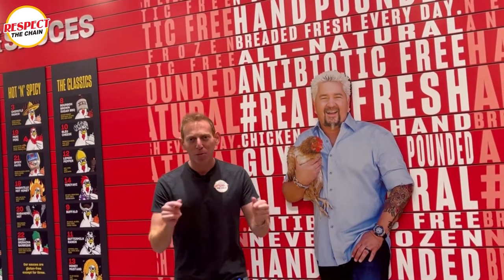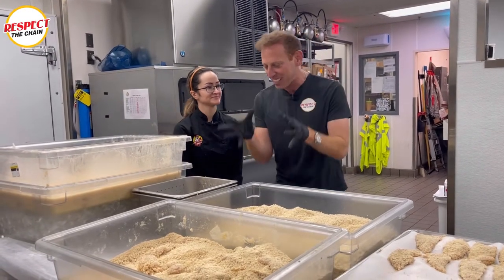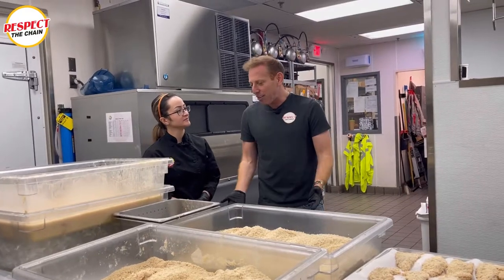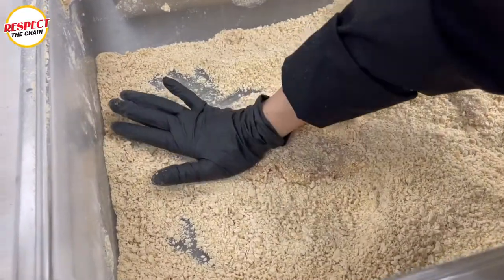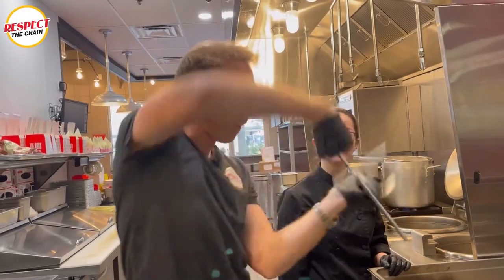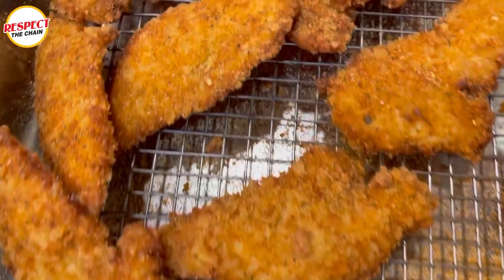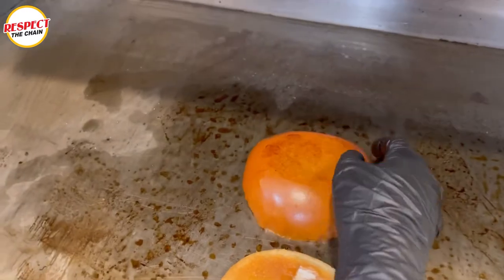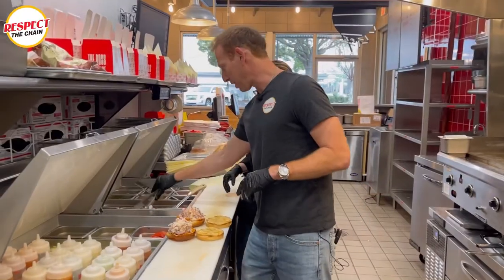Guy Fieri’s Chicken Guy! Featured on Respect the Chain with Sam E. Goldberg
Guy Fieri is known as the Mayor of Flavortown, but we think he should also be known as the President of Chicken Tenders. Chicken Guy! Was created by Guy Fieri and Robert Earl and is known for its Chicken Tenders and 22 different sauces. Yes, that right, 22 different sauces! Chicken Guy! currently has 7 locations expanding through Florida, Tennessee and Maryland. Chicken Guy! has become so popular that Guy Fieri is expanding Chicken Guy! and is offering one lucky food entrepreneur the chance to own and operate a Chicken Guy! on Food Network’s “Guys Chance of a Lifetime.”

We are in the Chicken Guy! kitchen with Culinary Manger, Cassie Montoro, creating the Chicken Tenders and then putting together the Chicken Guy! Signature Sandwich known as the Bourbon Brown Sugar BBQ. The Sandwich includes Pepper jack, bourbon brown sugar BBQ sauce, special sauce, slaw, pickles & BBQ kettle chips.

All this and more on this episode of Respect the Chain with Sam E. Goldberg featuring Chicken Guy!

Power by rock stock
Fun maker by road to music